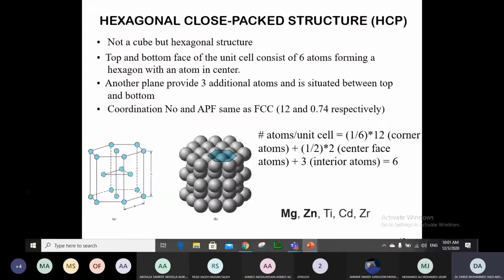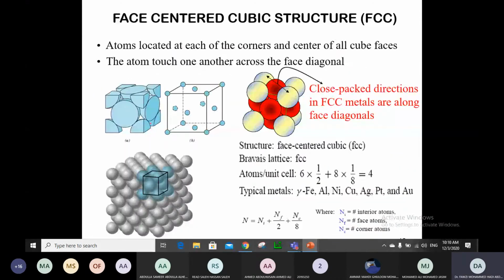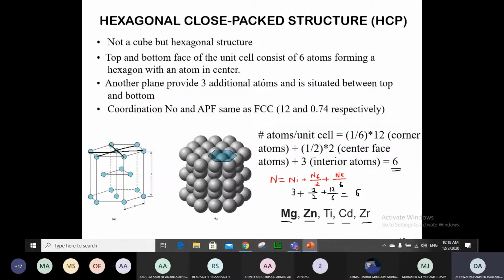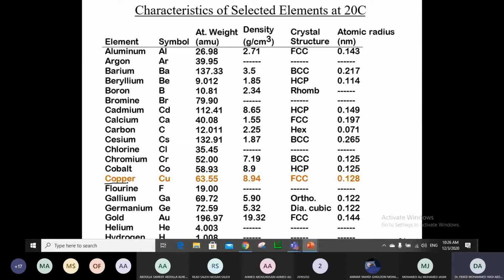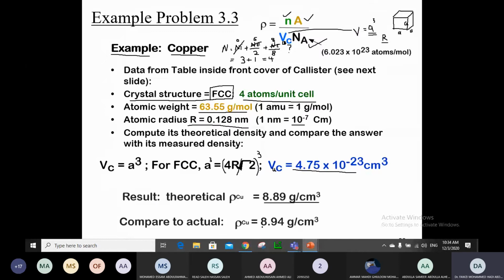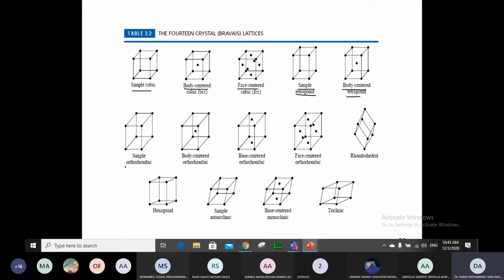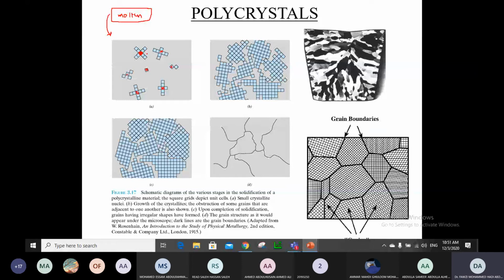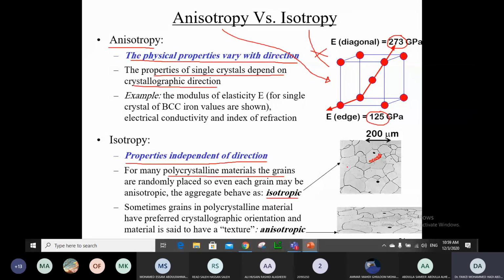Ch 3 (4)